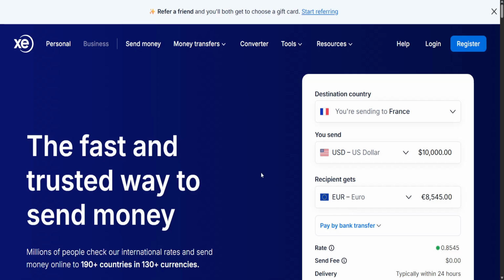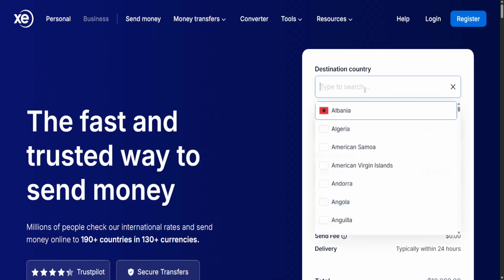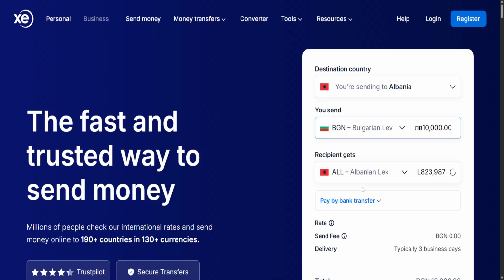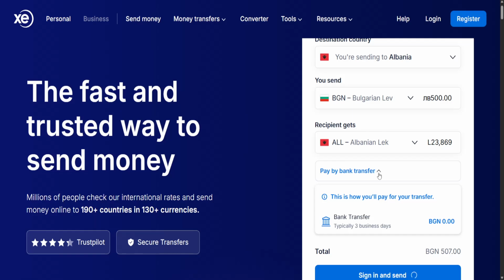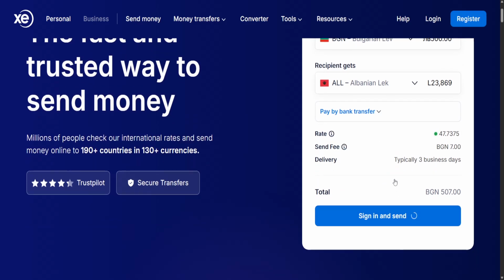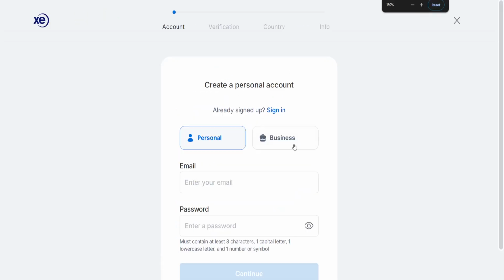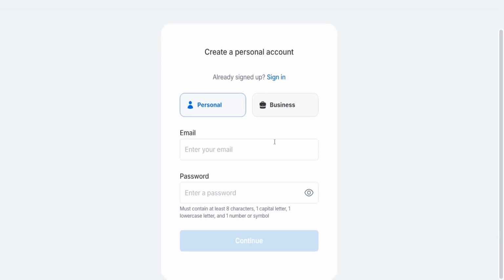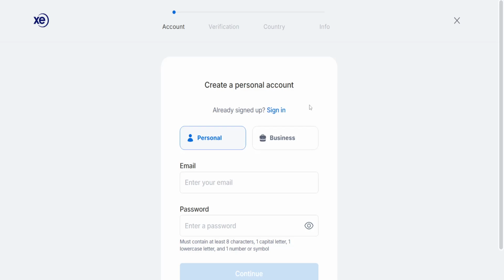How To Send Money With XE Money Transfer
In this video I show you how to send money with XE money transfer. If you want to learn how to make a money transfer using XE then this is the tutorial for you.